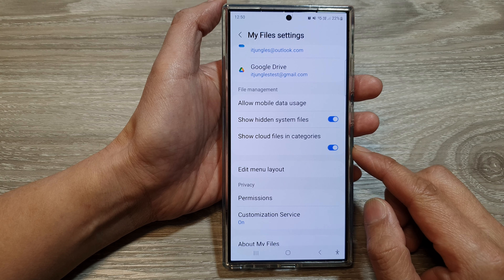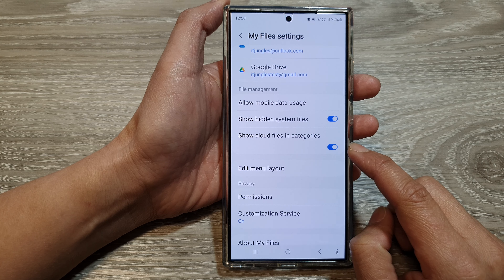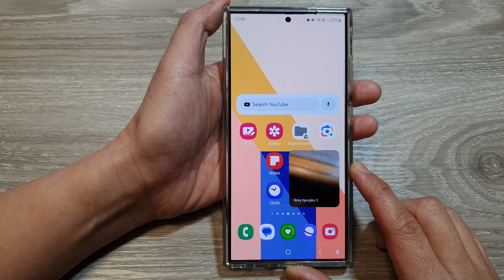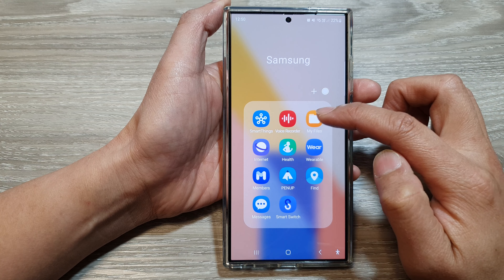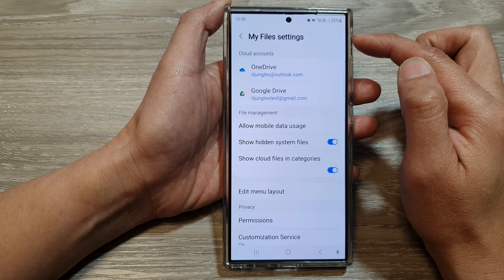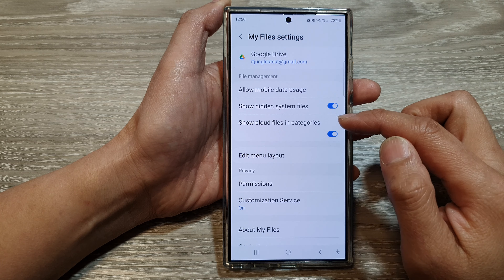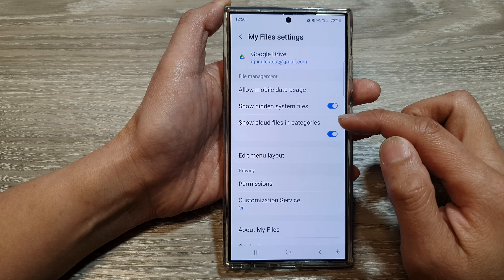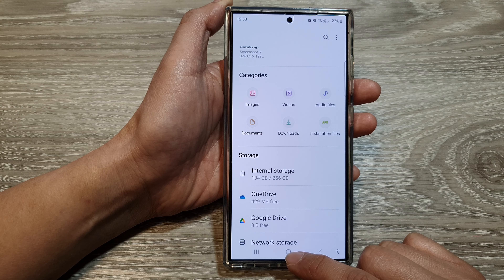Galaxy S24/S24+/Ultra: Organize Your Cloud Files! Show/Hide Them in My Files 📁☁️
In this video, I will show you how to show or hide Cloud Files in My Files Categories on the Galaxy S24/S24+/S24 Ultra.  Learn how to customize your view, declutter your file management, and focus only on the files you need. We'll guide you through the simple steps to adjust this setting on your S24, S24+, or S24 Ultra.